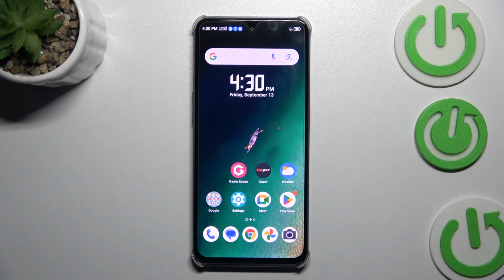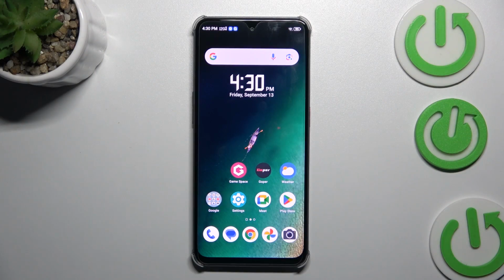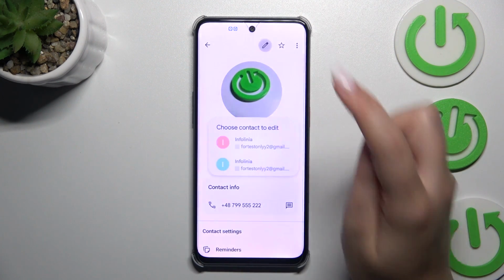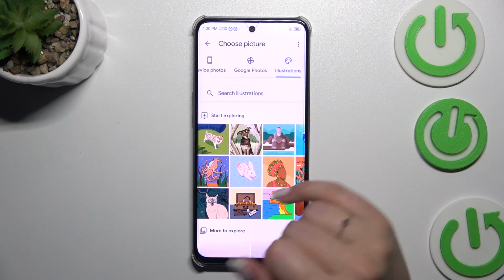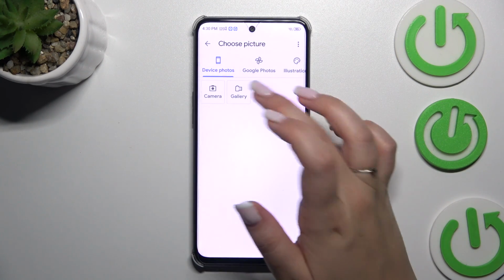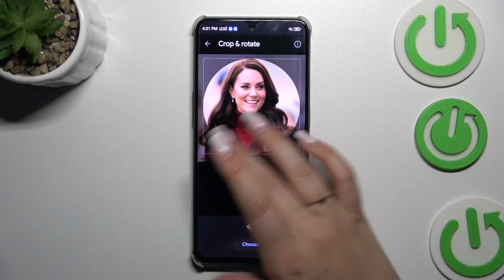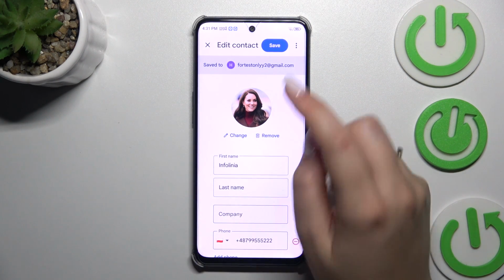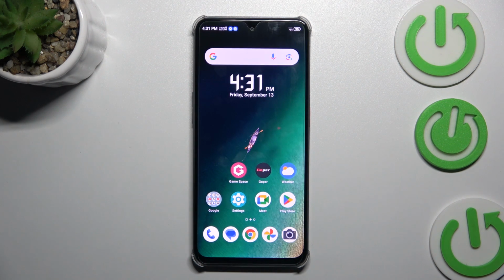How to Add Photo to Contact on Nubia Neo 2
In this tutorial, you’ll learn how to add a photo to a contact on your Nubia Neo 2. Adding a photo to a contact helps personalize your contact list and makes it easier to recognize who is calling or texting. We’ll guide you through the steps to assign a photo to a contact from your gallery or take a new one directly.

How can I add a photo to a contact on my Nubia Neo 2?
What steps should I follow to select a photo from my gallery or take a new one for a contact?
Can I crop or adjust the photo before assigning it to a contact?
How do I remove or change a photo assigned to a contact on my Nubia Neo 2?
Will the contact photo be visible in all contact-related notifications and calls?